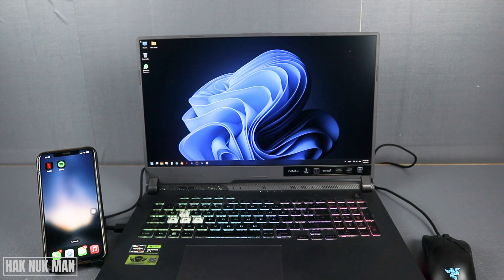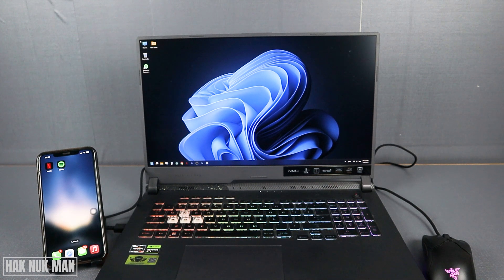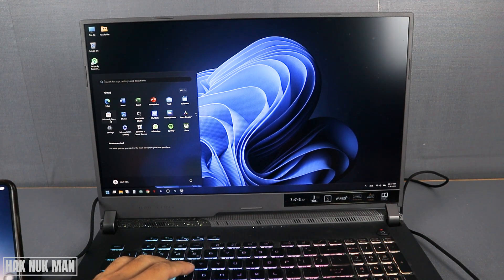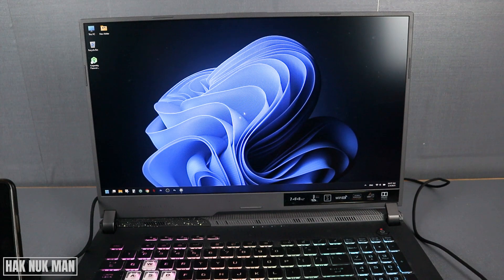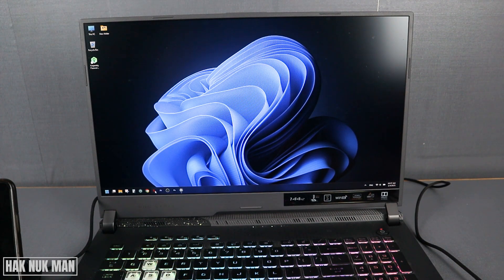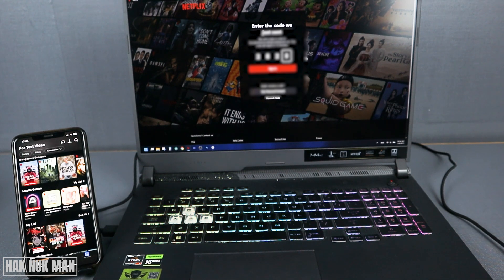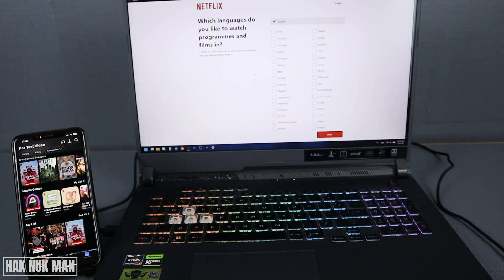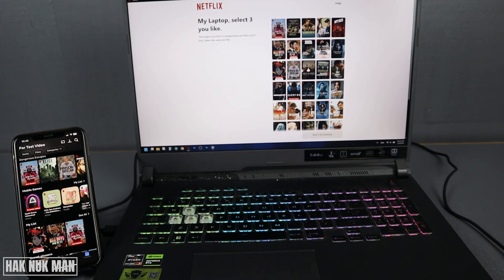How to Share Netflix Account to Laptop Windows 11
In today's video, I am going to show you how you can share your Netflix account to Window 11 laptop.

To share your Netflix account. You have to way to do. First of all sign in with account and password to the laptop. Or you can just let the second device login without password. But you need to confirm with code on your email.

Let see detail in the video.